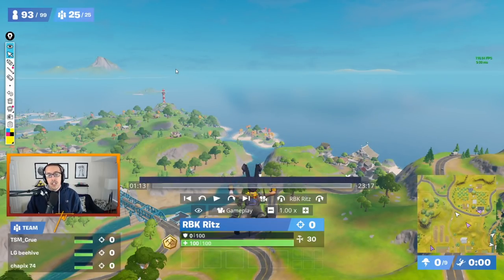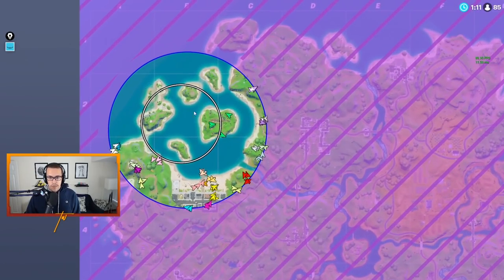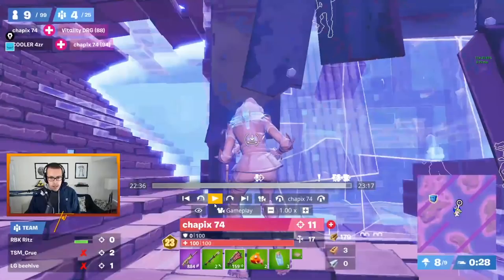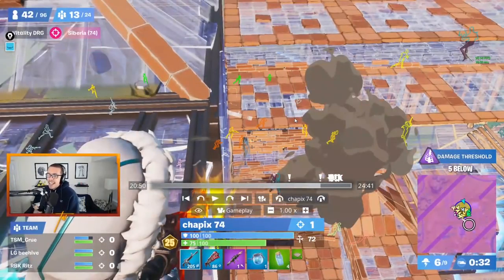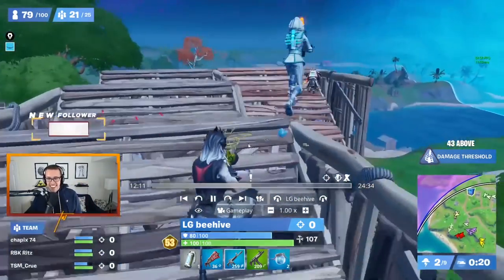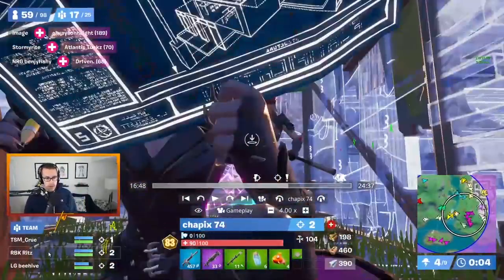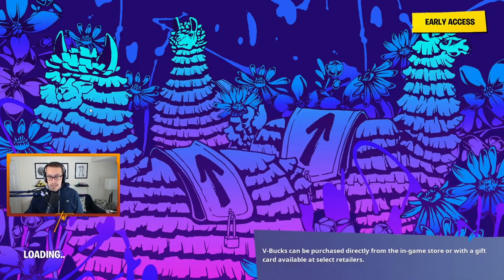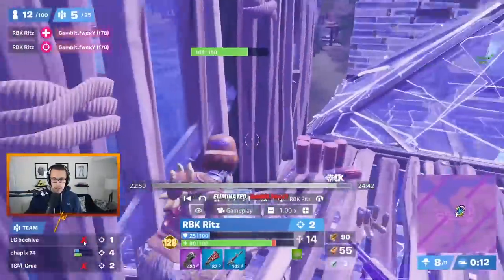[VOD REVIEW] Chapix Crue Beehive and Ritz from Wk2 FNCS - Storm Surge Strats, Clinical Low Ground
Chapix Crue Beehive and Ritz EXPLODE in week 2 - eclipsing what we thought was an unbeatable 6 game tournament by Zayt/Saf/Highsky/Commandment last week. They show us some storm surge planning that the top teams have to think of, and how to have a deep playbook containing both being good at LOW ground and also how to DOMINATE high ground when the opportunity presents itself.

Also, don't forget to submit either questions for Hey Balla I have a question:

Also - use code "Ballatw" in the item shop.